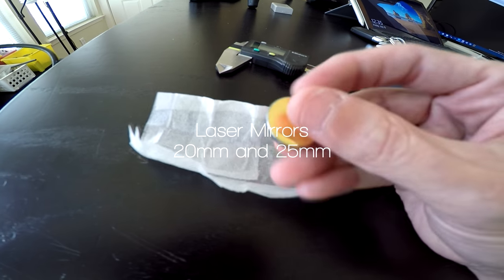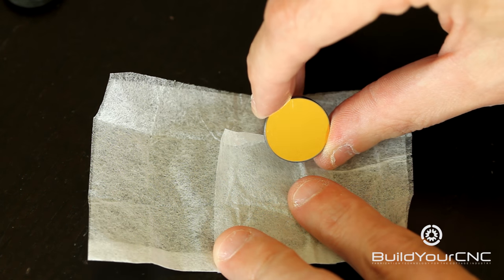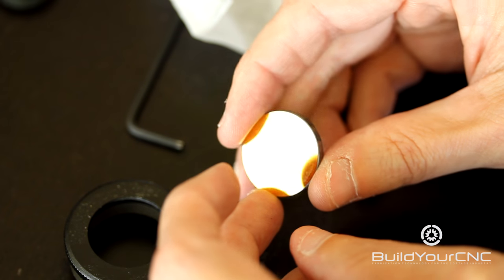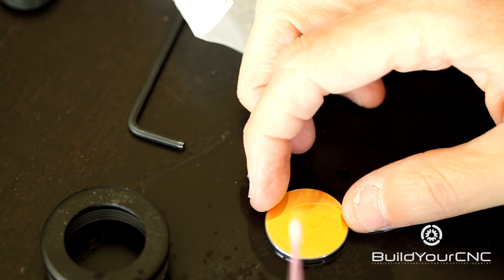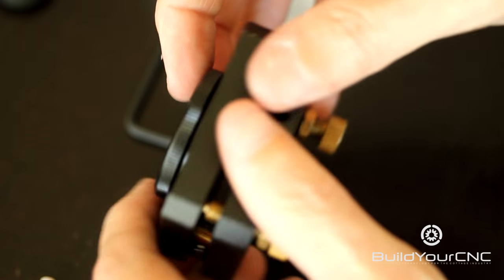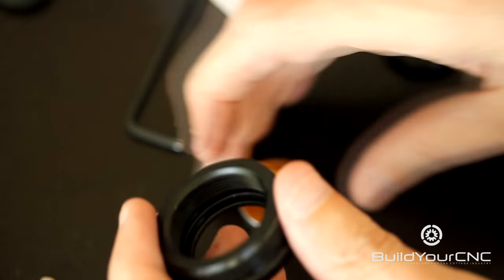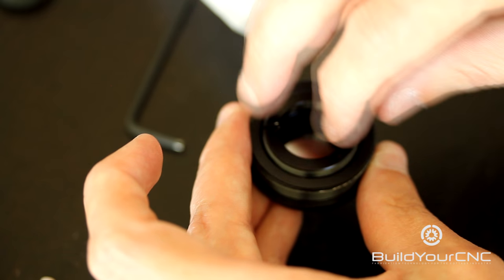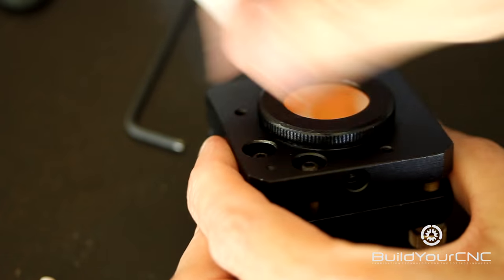How to use Laser Mirrors for Laser Cutters and Engravers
These are the 20mm and 25mm laser mirrors that we sell at BuildYourCNC.

Equipment that I use to make videos:
3D Mouse to rotate/zoom/move the object (Must have for CAD!!!)